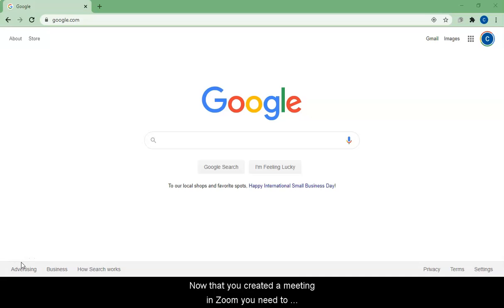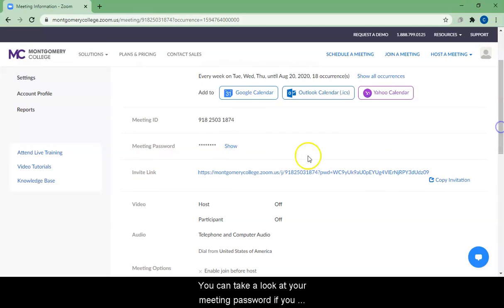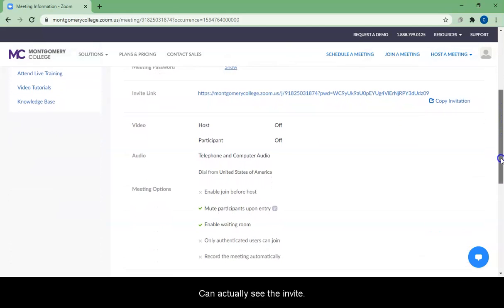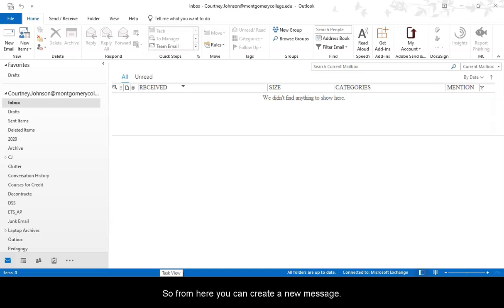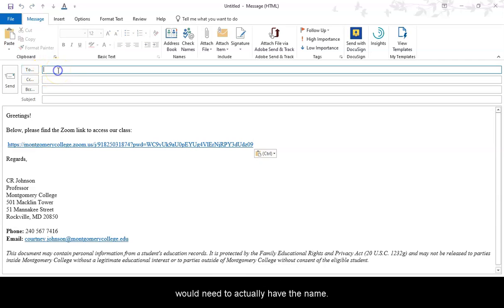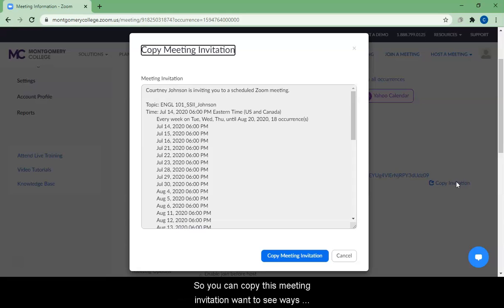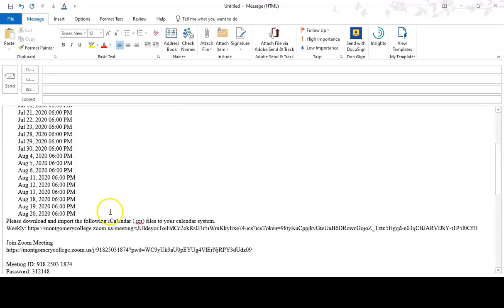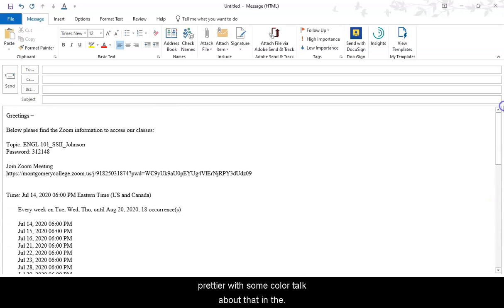Zoom Inviting Attendees - COVID Era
*The closed captioning may not match what is said on screen.

**The Zoom sessions in this video are not real. Created simply for instructional purposes.